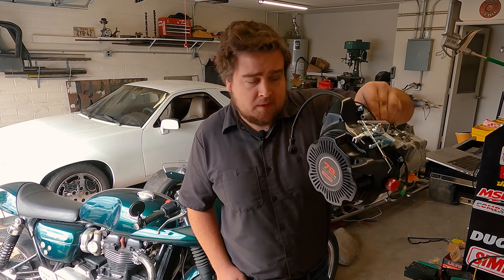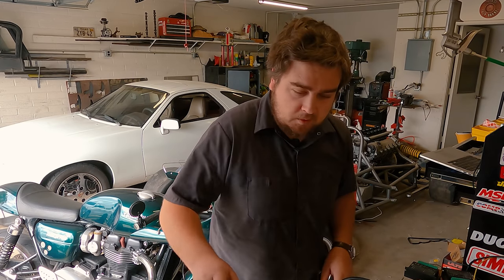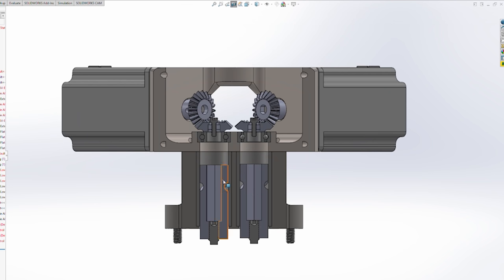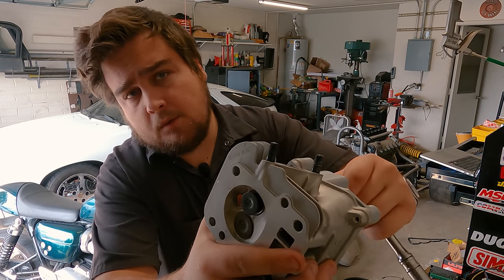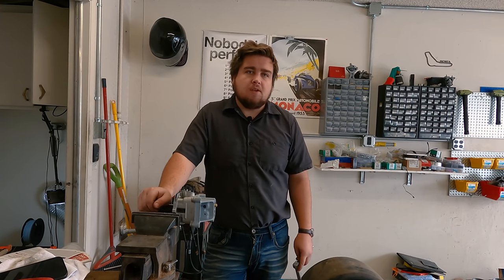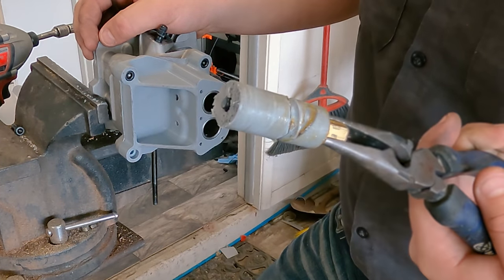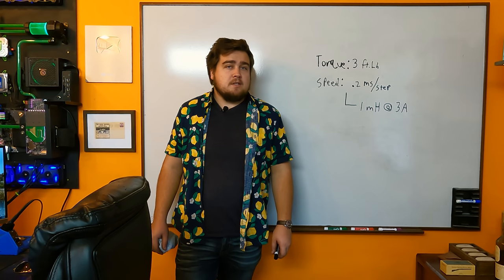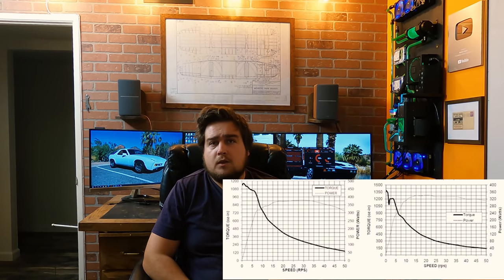Adventures In Deleting Camshafts | The Theory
We're starting from scratch... So much, in fact, that I'm not even calling it Freevalve. It's a whole different thing. Maybe better. Maybe worse. Let's find out.